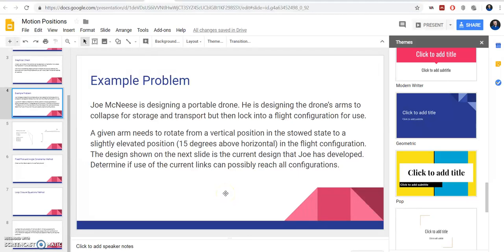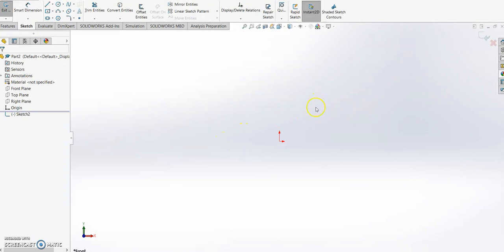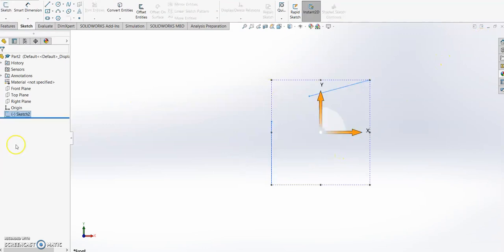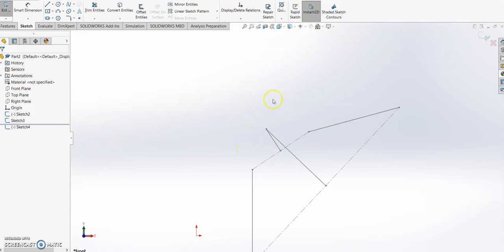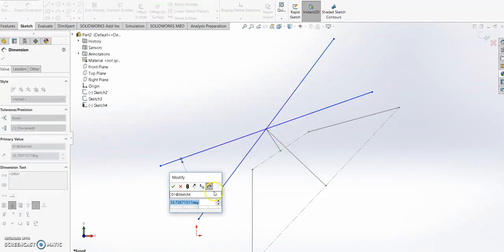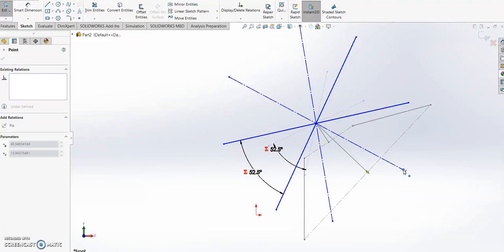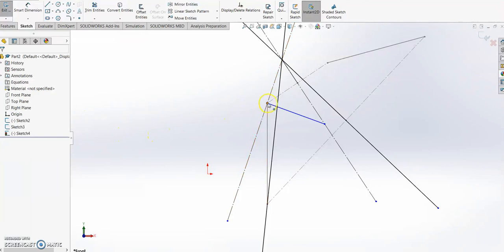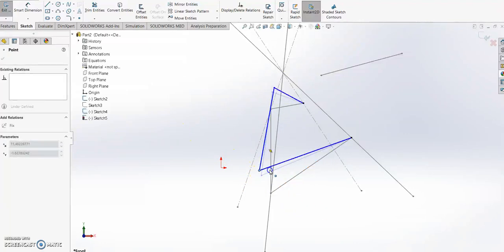Motion Synthesis Part 1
Tutorial for using fixed pole and angle constraints to create 4-bar mechanisms in CAD.